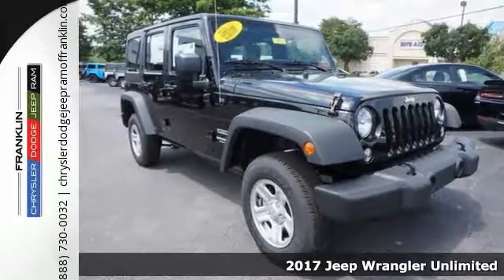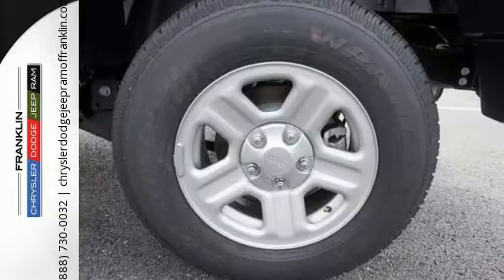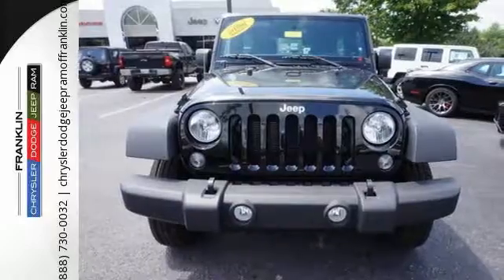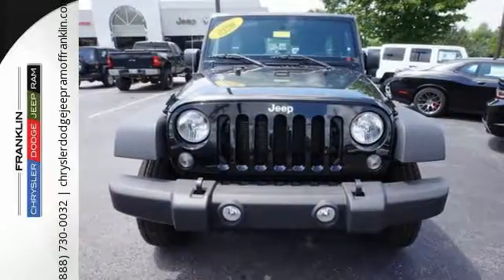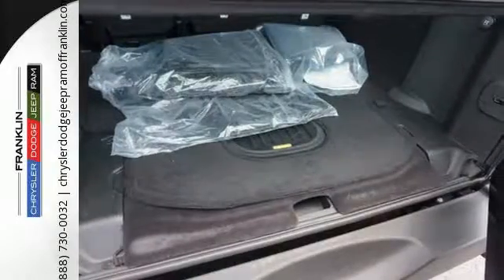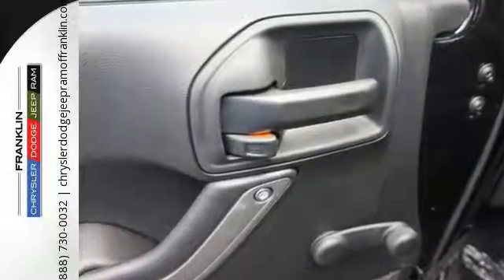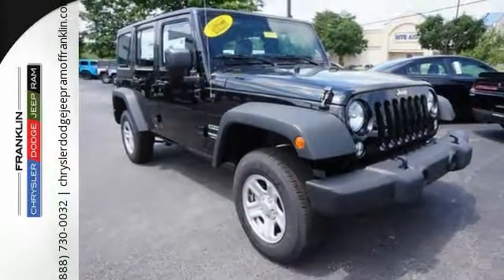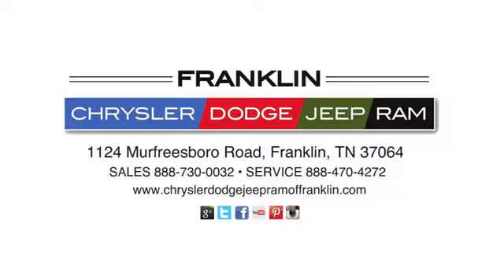New 2017 Jeep Wrangler Unlimited Franklin TN Brentwood, TN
Year: 2017
Make: Jeep
Model: Wrangler Unlimited
Trim: Sport 4WD
Transmission: Automatic
Color: Black Clear Coat Exterior Paint
Interior: Black
Stock #: L619450
VIN: 1C4BJWDG9HL619450
*Sale prices are plus dealer installed options. Dealer is not responsible for mispricing vehicles online please refer to our privacy policy. While every reasonable effort is made to ensure the accuracy of this data, we are not responsible for any errors or omissions contained on these pages. Please verify any information in question with a dealership sales representative. All prices exclude tax, tag, title, registration and $598 dealer fee. See dealer for details. THE CUSTOMER MUST QUALIFY FOR THE REBATES AND INCENTIVES WHICH COMPRISE OUR LOWEST PRICE OR THE LISTED EPRICE. Our entire new vehicle inventory is priced using the most current market data available. We compare our new vehicle e-prices to our local and regional competitors daily to ensure our inventory is value priced for you.

Address:
1124 Murfreesboro Road